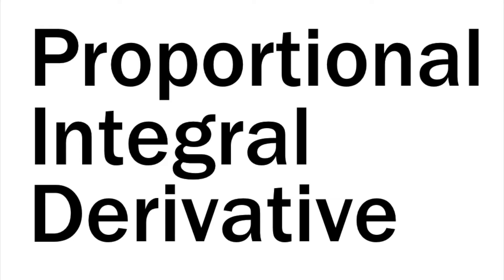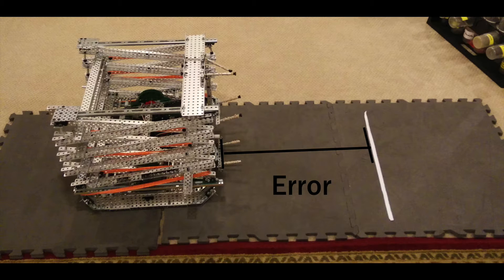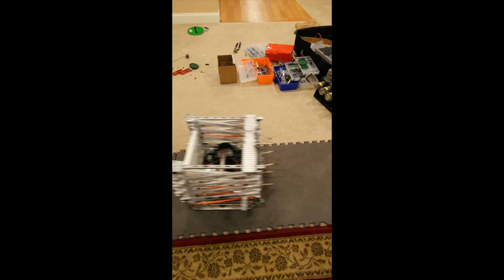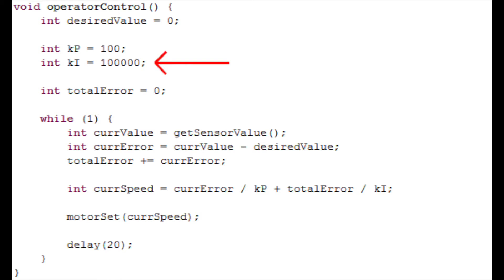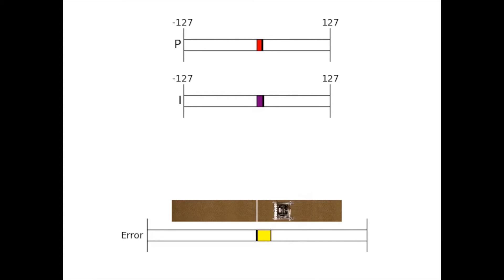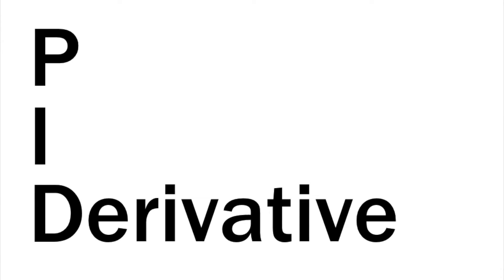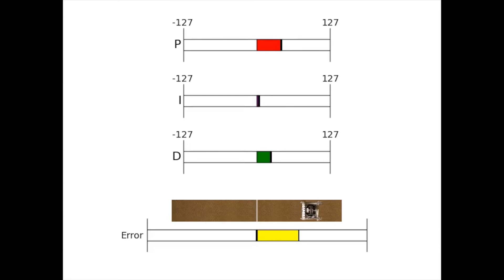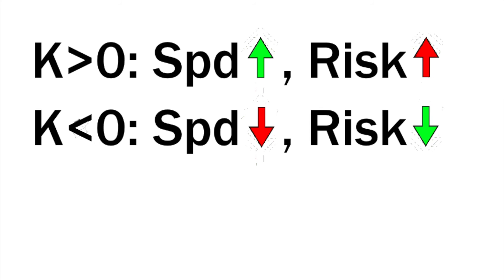Vex PID Control Loop Tutorial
The PID Loop and how it works.